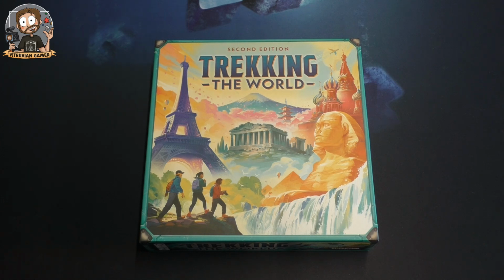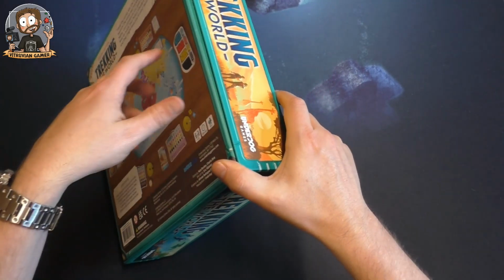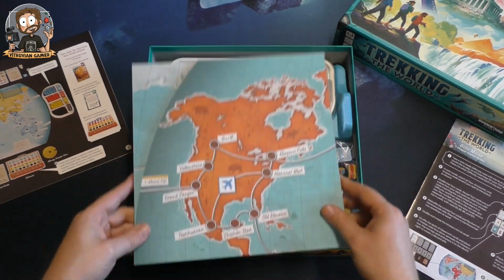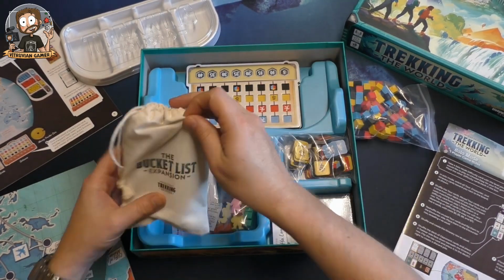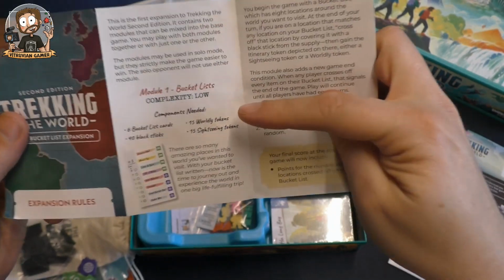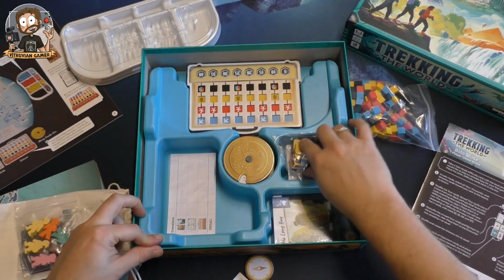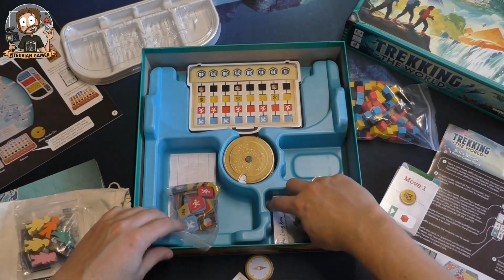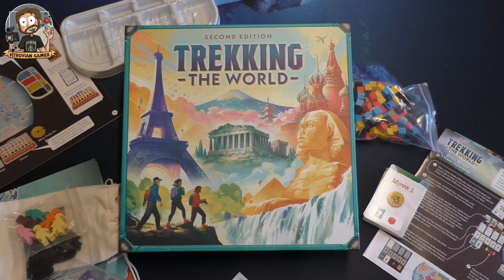Vitruvian Unboxing : Trekking the World 2nd Edition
The first edition already got some very positive feedback from players, but now there is an improved 2nd edition of Trekking the World. Let's check out what's inside this beautful box.